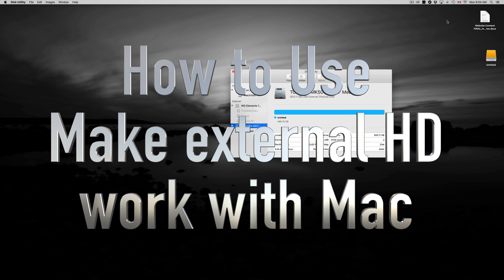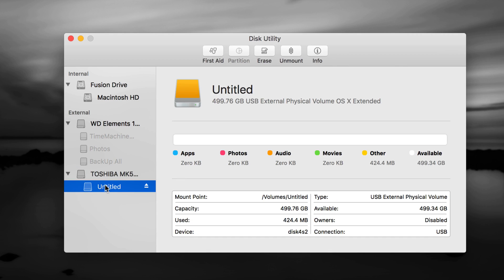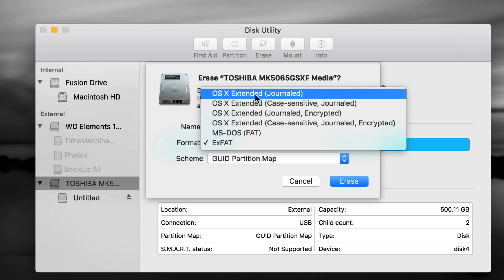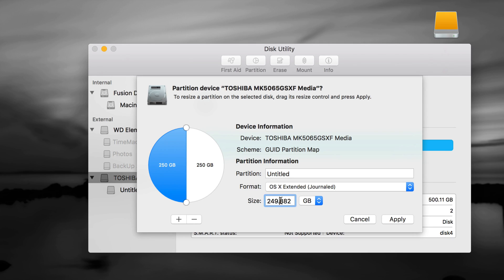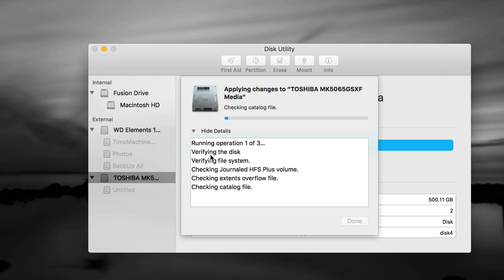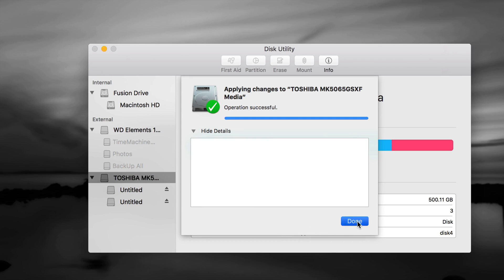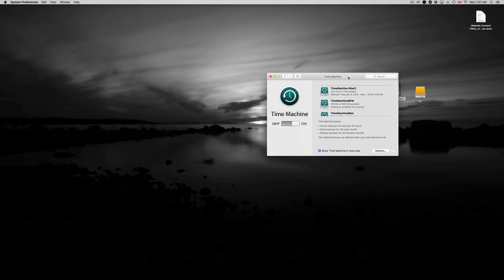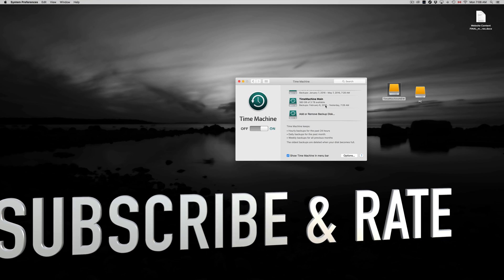How to Use and Make External Hard Drive work with Mac - how to use HD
El Capitan OS X set up Western Digital. WD Elements , WD My Book western digital, my passport wd, we my cloud,wd my passport ultra,Western Digital.
Buffalo DriveStation, technology, ministation, thunderbolt,extreme,terastation, axis,  How to install/use 100gb 200gb 300gb 400gb 500gb 1tb, 2tb, 3tb, 4tb, 5tb, 6tb 7tb 8tb 9b 10tb 20tb, 40gb 50gb 60gb 70gb 80gb 90gb . usb 3.0, usb 2.0, usb 4.0,WD Elements , WD My Book western digital, my passport wd, we my cloud,wd my passport ultra,  How to format so its compatible with Windows y Mac OSX, Format External hard Drive  journaled or exfat? fat 32? Time machine, installation
black, silver, grey, white hard drive, portable hard drive, metal edition, titanium, blue, red, my book duo, metallic silver, thunderbolt, Western Digital manual 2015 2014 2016, install with cd or drivers